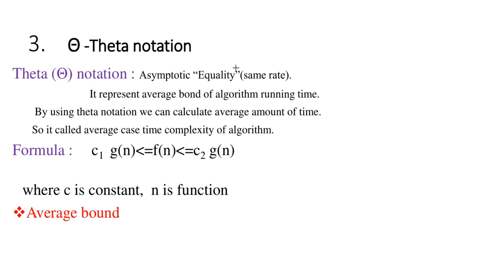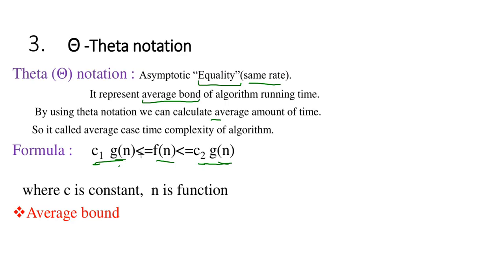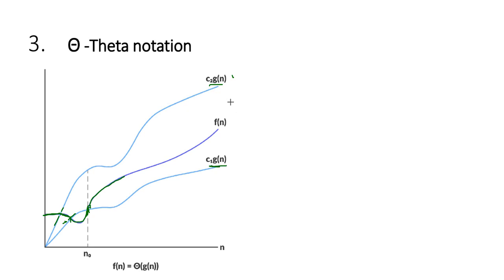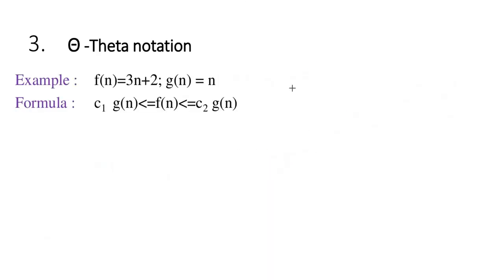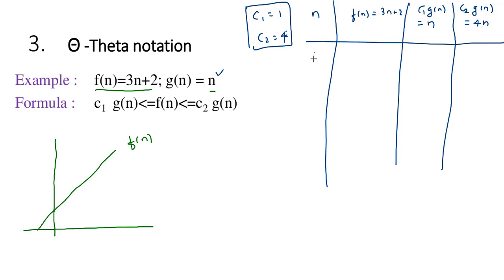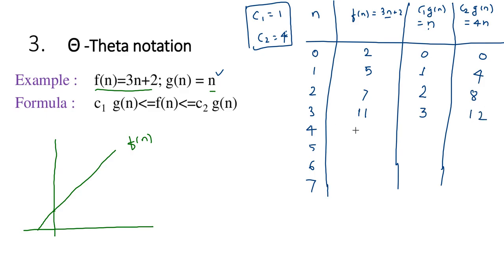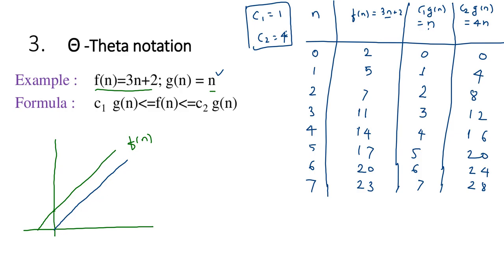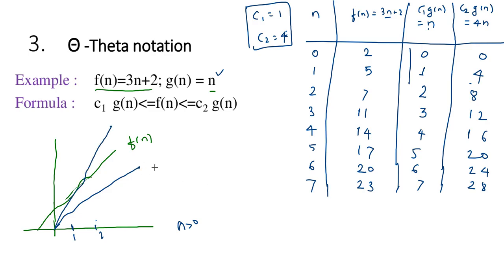Asymptotic Analysis: Theta Notation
This video explains the theta notation to verify the complexity of given algorithm.